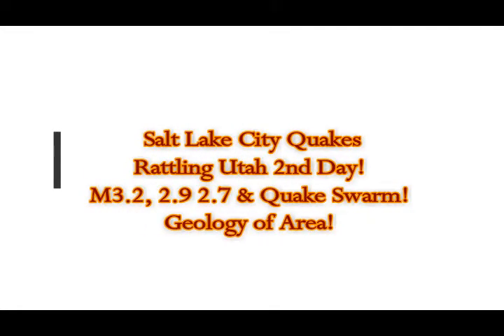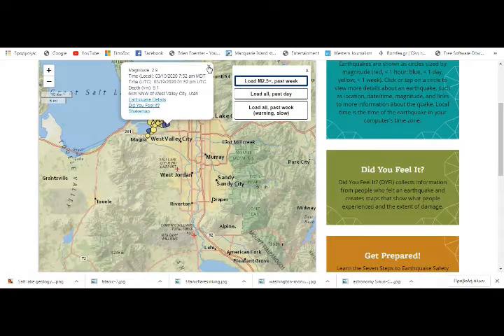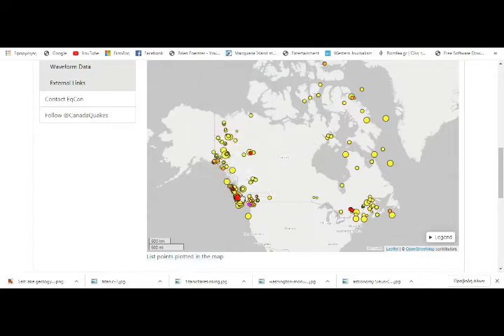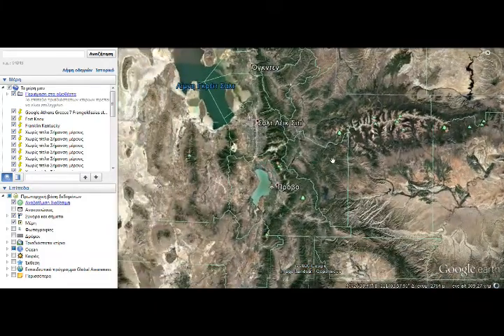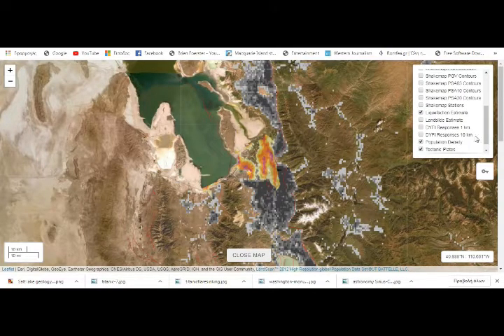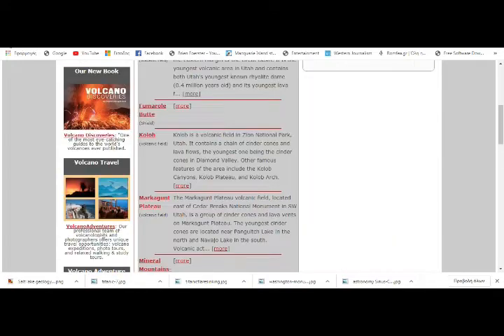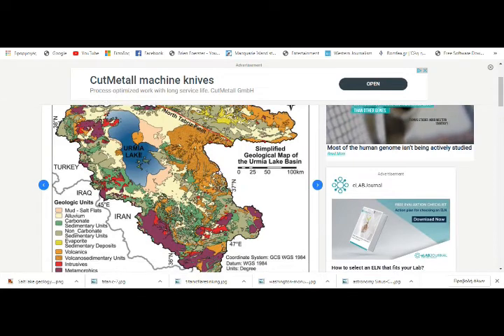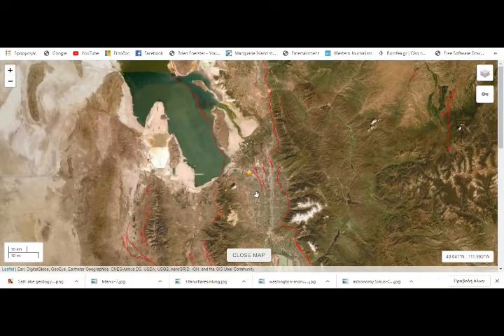Salt Lake City Quakes Rattle Utah 2nd day! M3.2 & Swarms! Geology & Mantle Plume!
Please Support:
Salt Lake City Quakes Rattle Utah 2nd day! M3.2 & Swarms! Geology of Area & Mantle Plume!
9) Thumbnail image - earthquakes salt lake city M5.7 and swarm 22.jpg Google Earth image Salt Lake, Utah